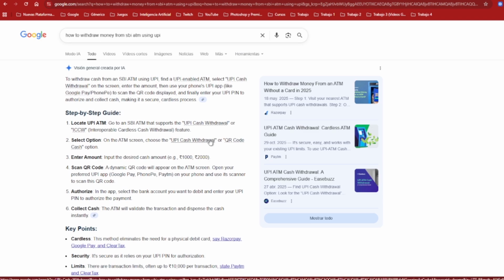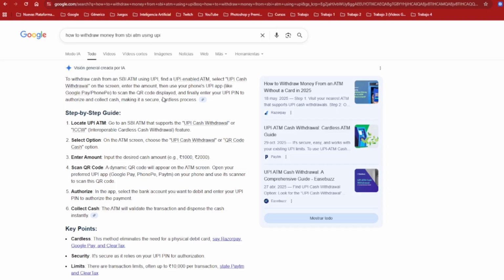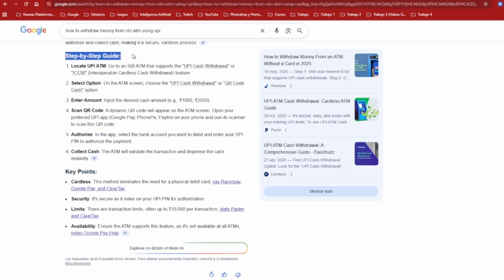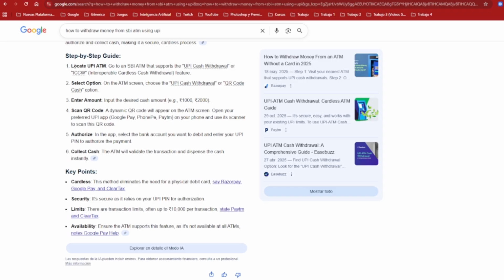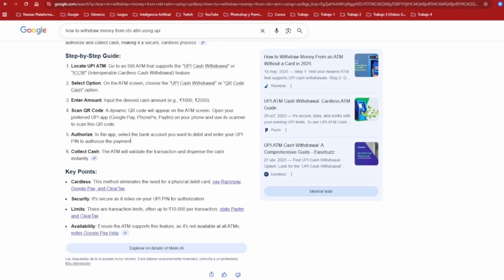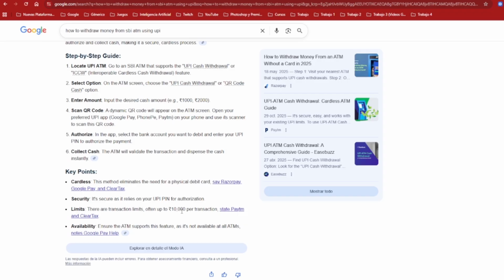How to WITHDRAW MONEY from SBI ATM Using UPI (Step by Step)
I teach you How to WITHDRAW MONEY from SBI ATM Using UPI

This content is informative and related to financial services, banking, ATM withdrawals, money transfers, payments, errors, charges, and financial protection.

In this video you will learn how to:
— how to withdraw money from SBI ATM using UPI
— use UPI to take cash from SBI ATM
— cardless cash withdrawal at SBI ATM
— withdraw funds using mobile UPI app
— step by step guide for SBI ATM UPI withdrawal
— fix problems with SBI ATM UPI cash withdrawal
— resolve errors when withdrawing money via UPI
— check limits for UPI withdrawals at SBI ATM
— manage cash withdrawals safely using UPI
— guide to withdraw money from SBI ATM without debit card